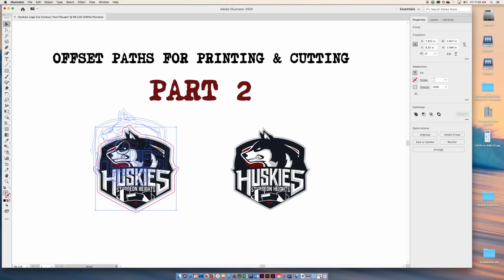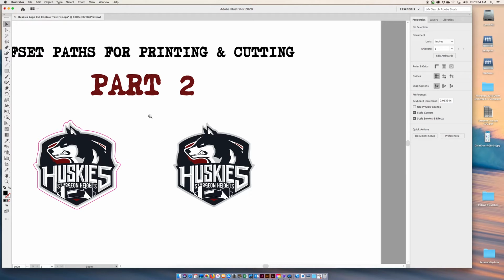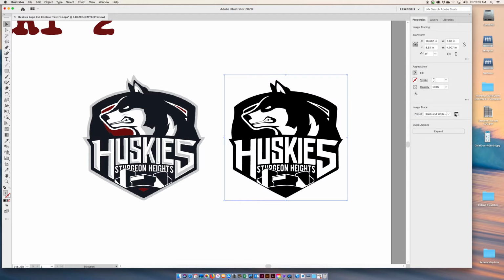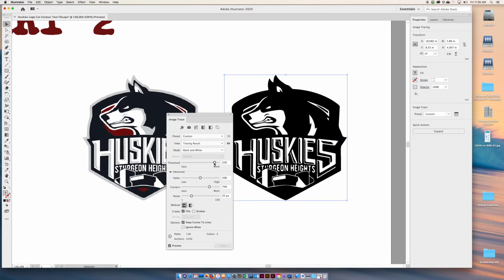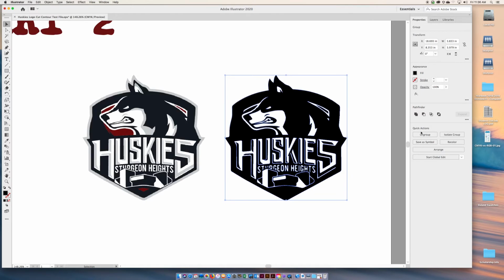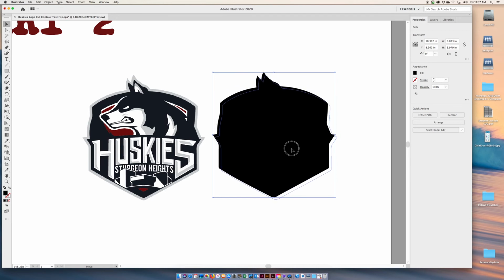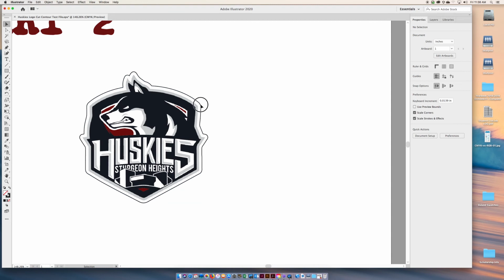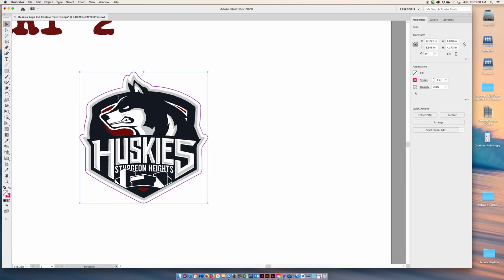Illustrator Offset Paths for Raster Bitmap Graphics Using Image Trace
This tutorial will help you understand how to create a cut line for a decal using an existing rasterized or bitmap graphic. A combination of the Image Trace tool and the Offset Path tool is such an amazing technique!